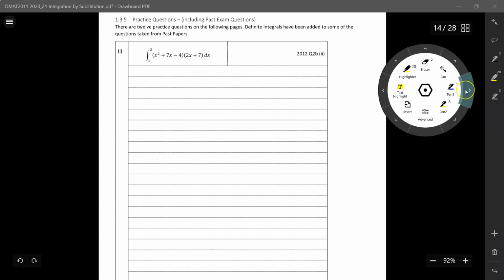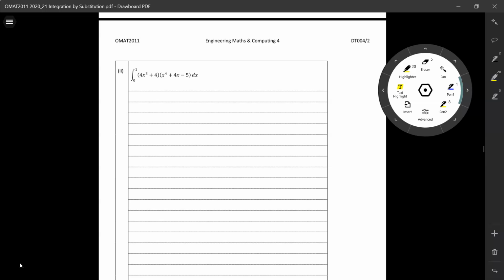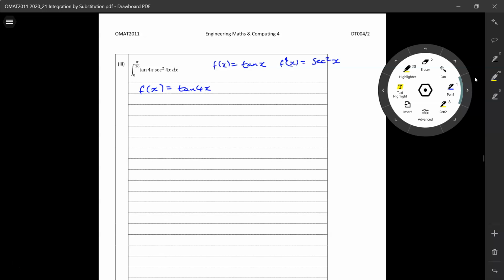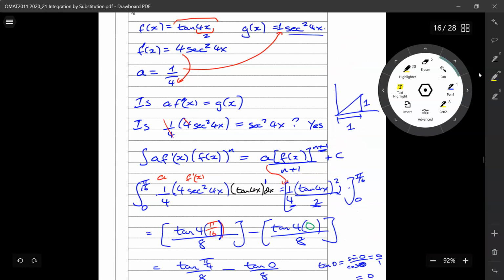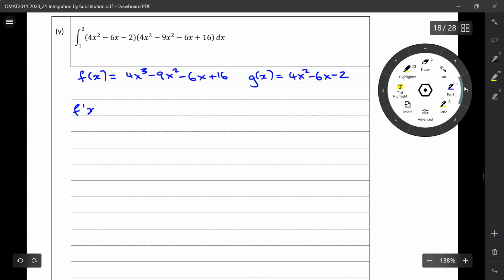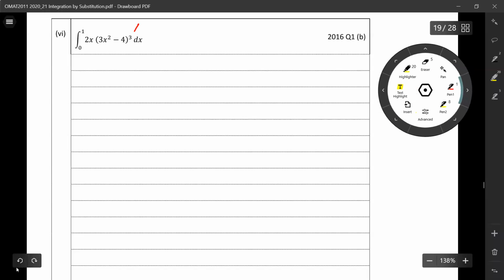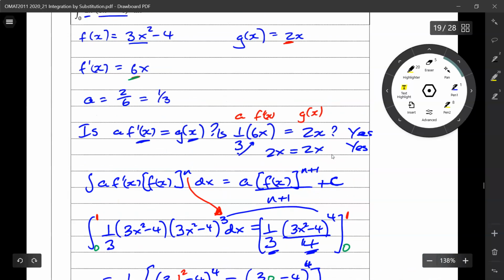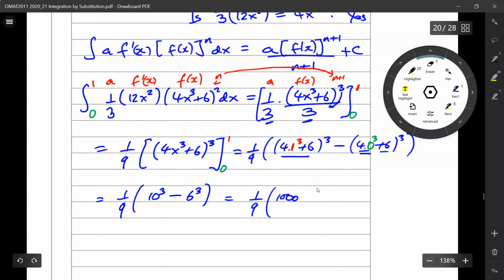OMAT2011 2.3.5 Practice Questions (i) to (vii)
Qs (i) to (vi) - all Definite Integrals
Qs  Function                                                Limits
(i)    (x^2 +7x - 4)(2x + 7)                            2 to 1
(ii)   (4x^3 + 4)(x^4 + 4x - 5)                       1 to 0
(iii)   tan(4x) sec^2 (4x)                              pi/16 to 0
(iv)   (6x - 18)(x^2 - 6x + 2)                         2 to 1
(v)    (4x^2 -6x -2)(4x^3 -9x^2 - 6x +16)    2 to 1
(vi)   2x (3x^2 - 4)^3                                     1 to 0
(vii)   4x^2 (4x^3 + 6)^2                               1 to 0